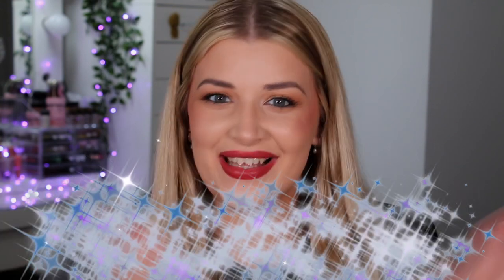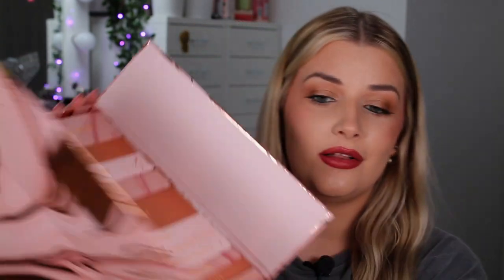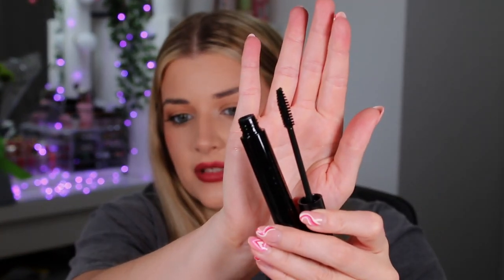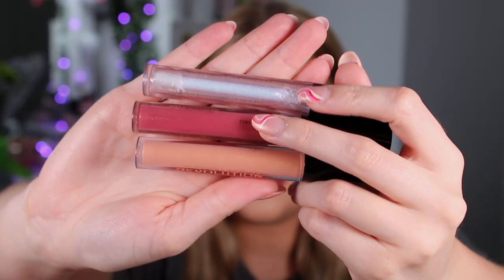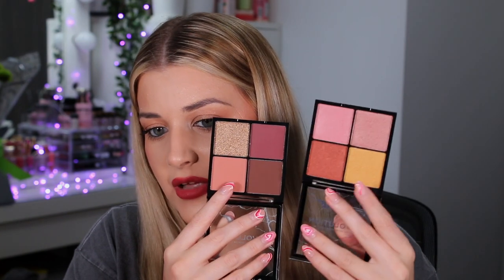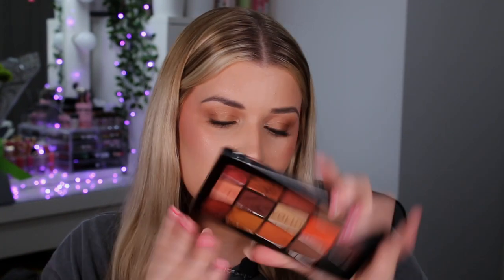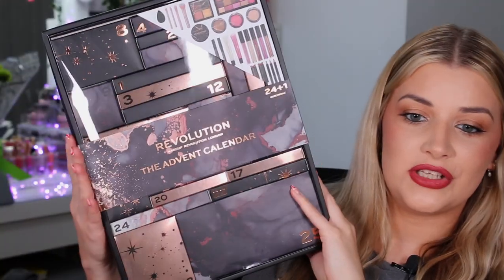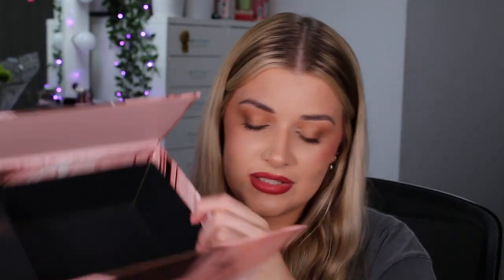REVOLUTION THE ULTIMATE GLAMOUR COLLECTION 12 DAYS OF CHRISTMAS ADVENT CALENDAR | CHRISTMAS 2021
Helloooooo you beautiful people!! Today we are unboxing the NEW Revolution The Ultimate Glamour Collection Christmas Gift Set, this is there exclusive collection of new and exciting products for the ultimate touch of glamour! It features 17 products including eyeshadow palettes, lip glosses, brushes, highlight and blush palette, contour palette, lipsticks, mascara, eyeshadow bases and more!! It's currently on click and collect on Superdrug for £19.55 but it retails for £80 now...